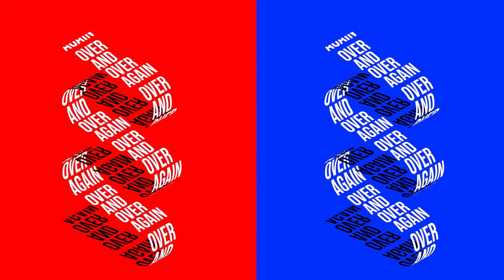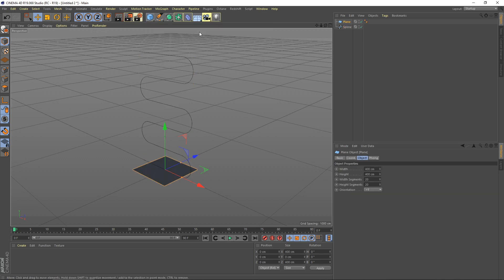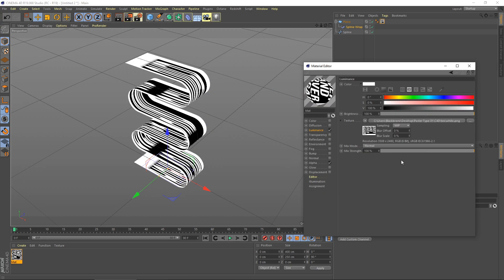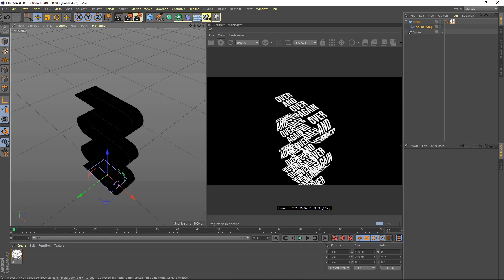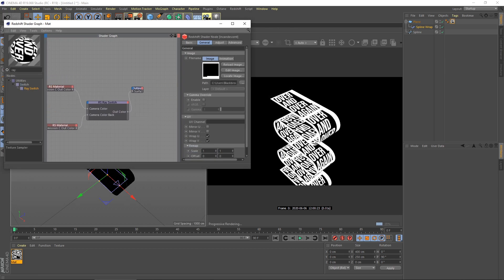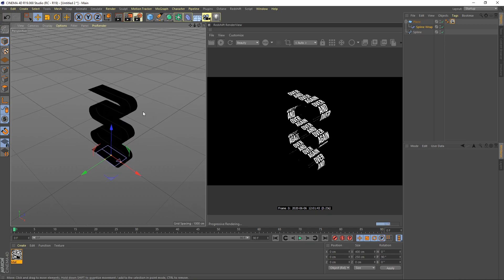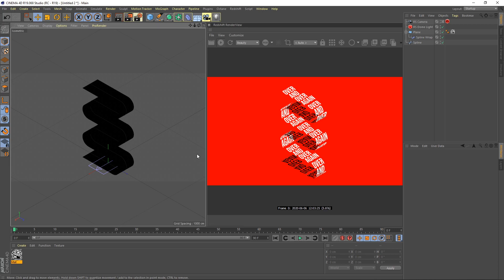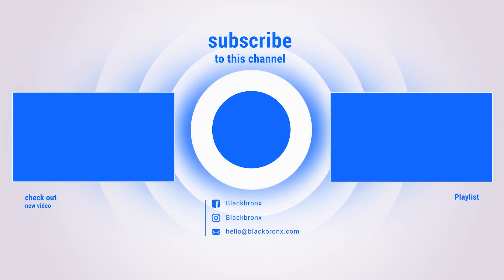Infinite Loop Poster Type | Cinema 4D Tutorial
Today I would like to share with you guys on how createInfinite Loop Poster Type with Redshift in Cinema 4D !

You can download the project file too and use it in your own motion graphics work. Let me know if you found it useful!